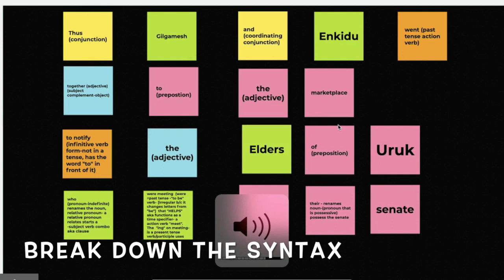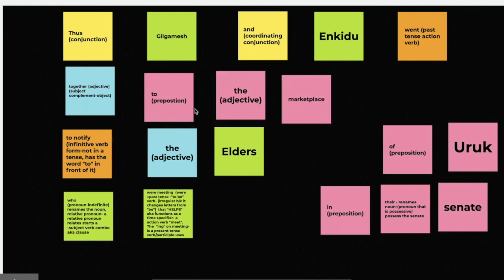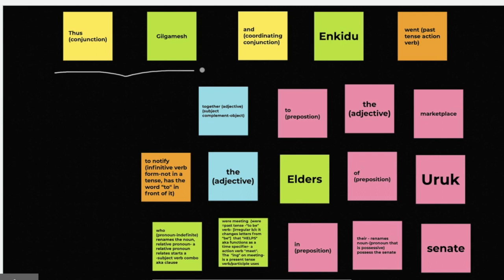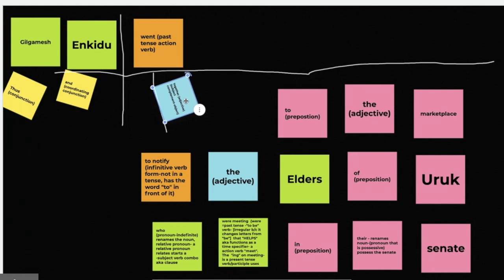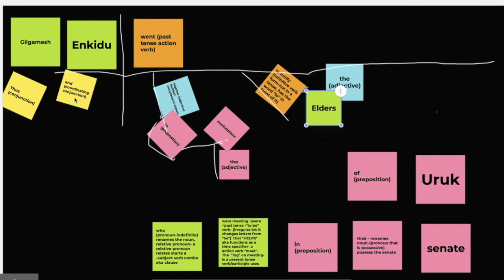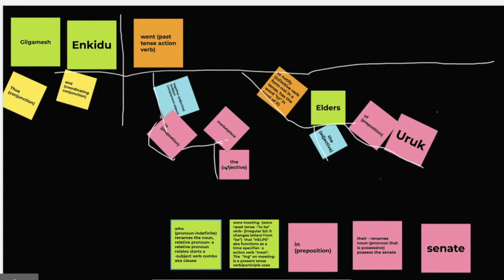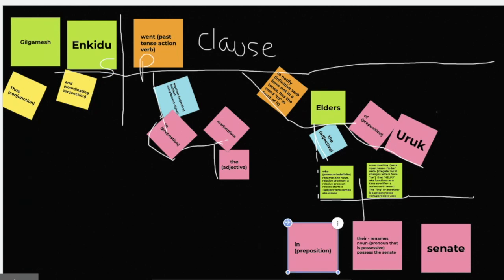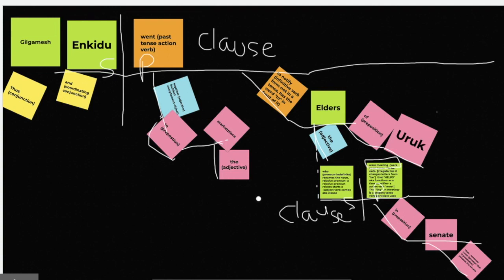Syntax Dissection: How to Read Poetry (& sentences)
In this syntax dissection or sentence diagrams, you will see how word order (syntax) places meaning in sentences on certain parts of the sentence. Read smarter, not harder. Know word order and word function (especially on more difficult texts).